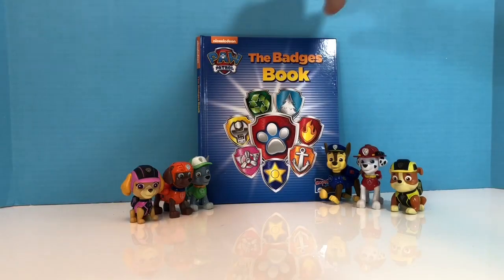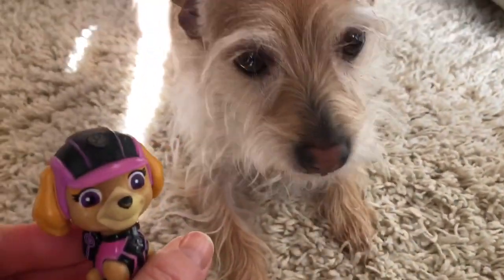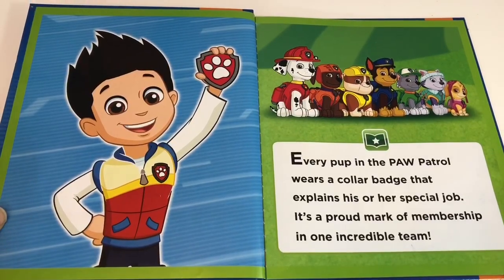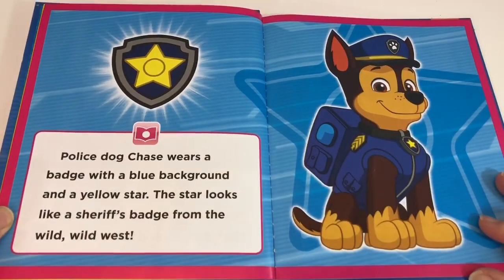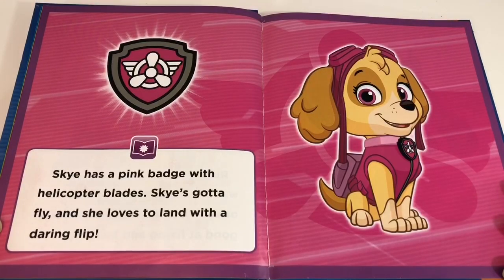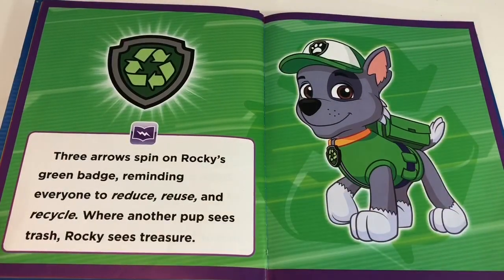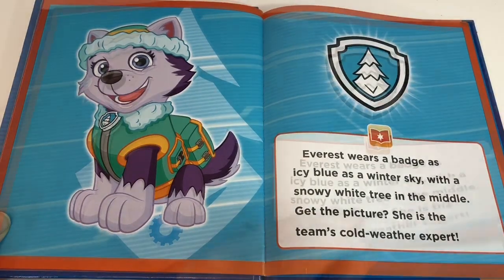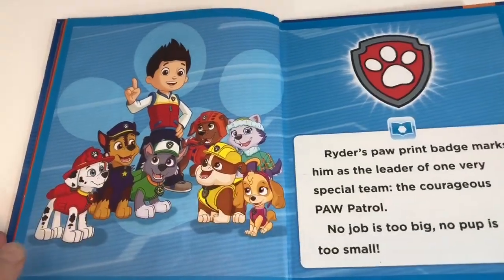PAW PATROL Toys and The Badges Book Read Aloud Story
Paw Patrol toys dogs pups the badges book reading story aloud along learning calming soothing for young kids

Tiny Treasures found a second hand book about the Paw Patrol pups badges and what they mean. Enjoy!